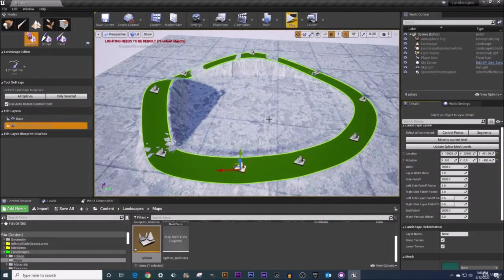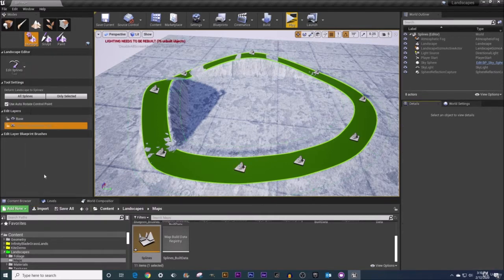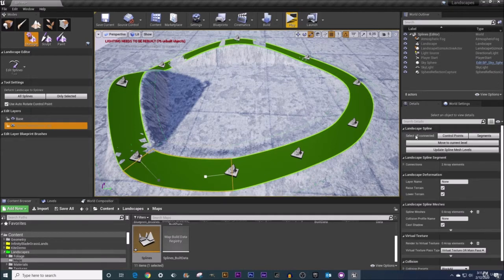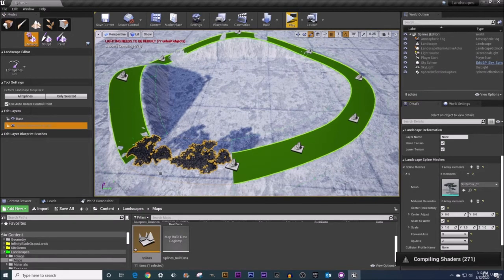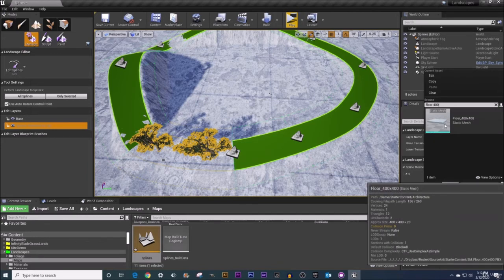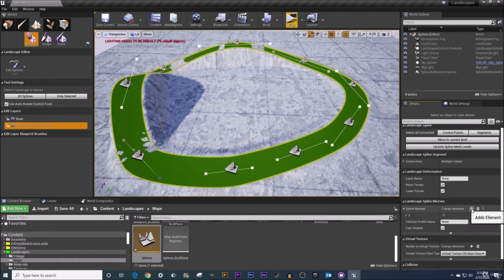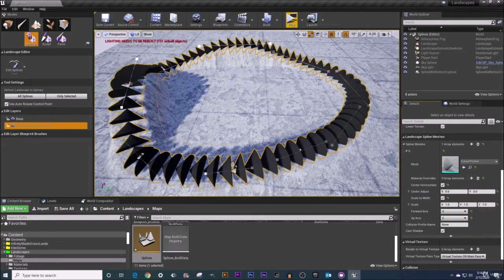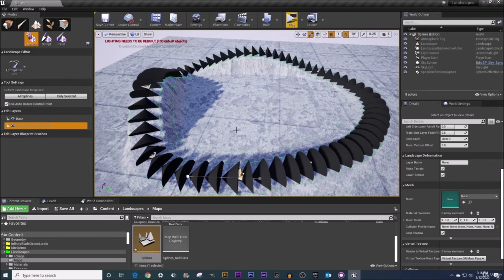64 Spline Segments